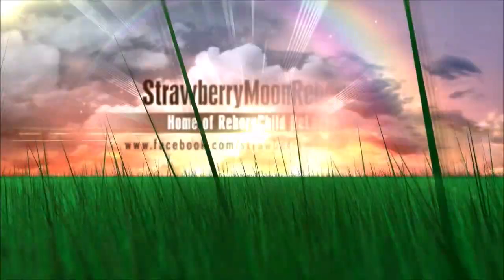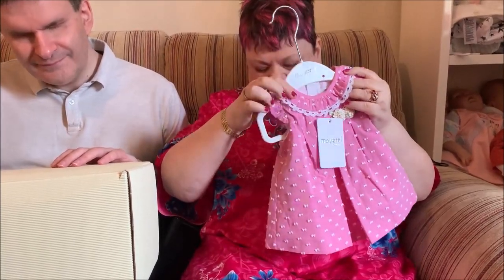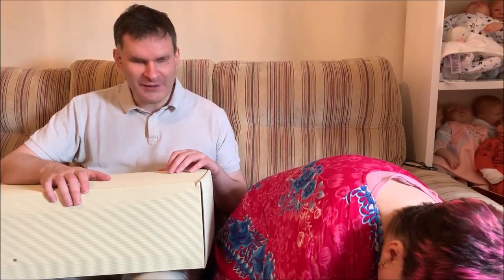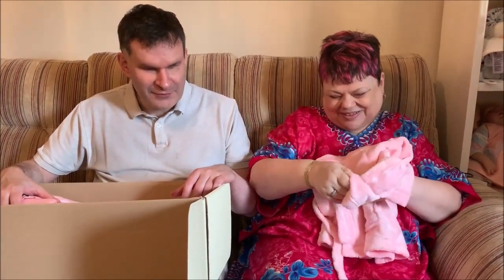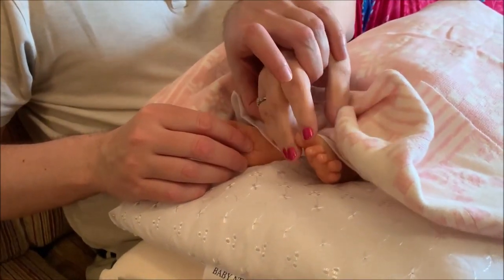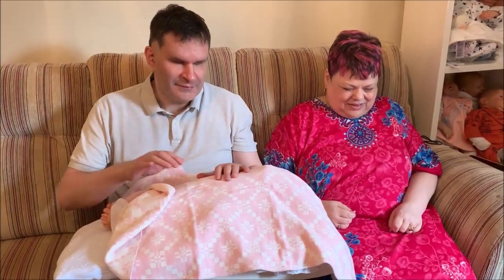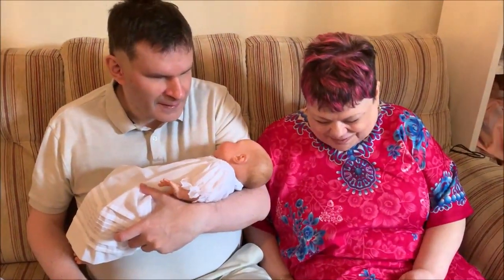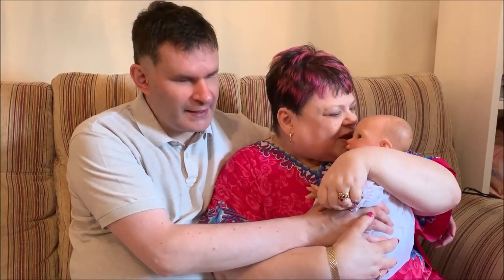🌳 🐇 🎁 *New Arrival* A Very Special Baby and Many Gifts In The Golden Box. 👼 🍓 🌝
Hi everyone.  We are here today with possibly one of the most special babies ever to come out of our golden box.  This baby also has many gifts which we would like to show you, so do come and visit with us and share our joy.

Socialise With The Strawberries!